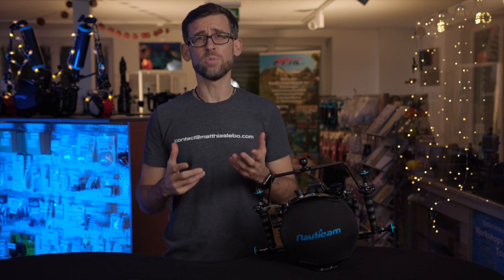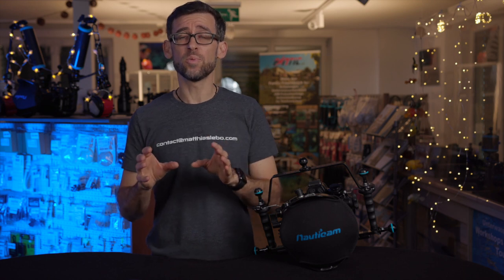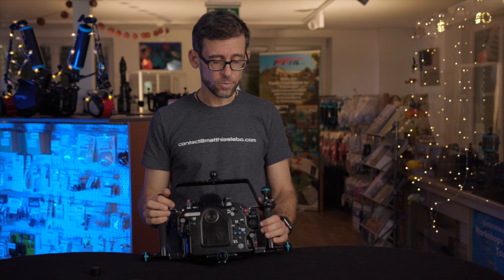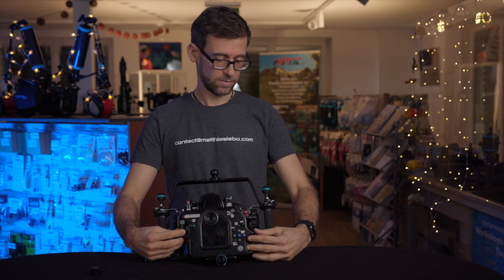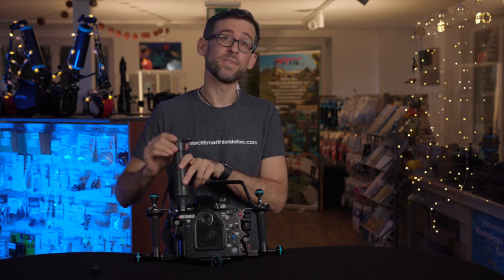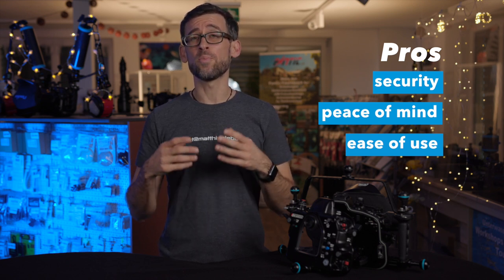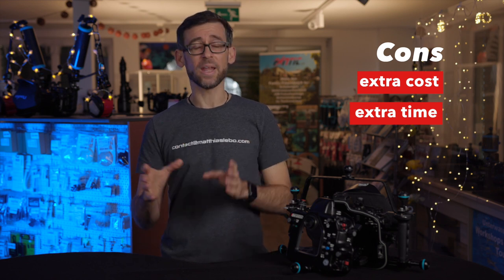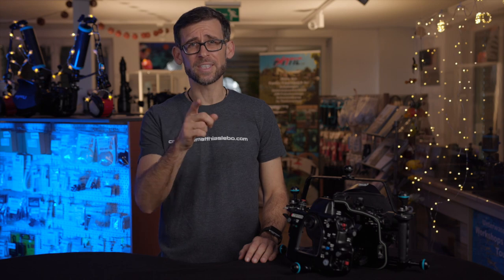WHAT IS A VACUUM SYSTEM?!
In this episode of the “Back2Basics” Series we talk about vacuum systems on underwater camera housings, what they are, how they work and their pros and cons.

Use the time code for navigation:
0:00 – Intro
1:25 – What is a vacuum system?
2:30 – How does a vacuum system work on an underwater camera housing?
8:32 – Pros & cons of vacuum systems

Special thanks to Fantic UW-Foto for allowing us to use their store to film this episode at and sharing their immense knowledge with us.

Also a very special "Thank you" to my friend, cameraman and editor Sebastian Kuntz who plays a huge part in creating the Underwater Filmmaking School videos.